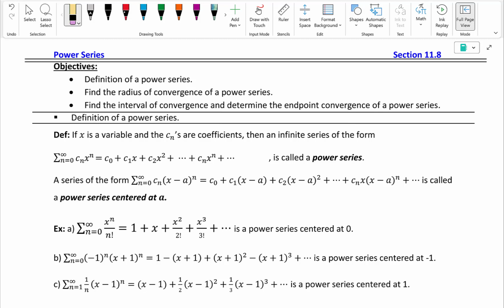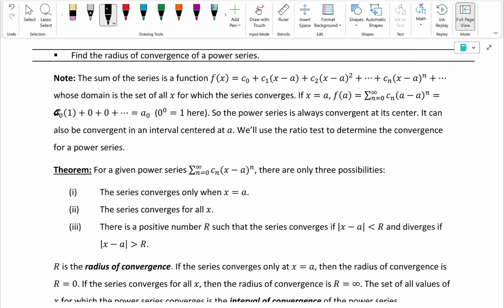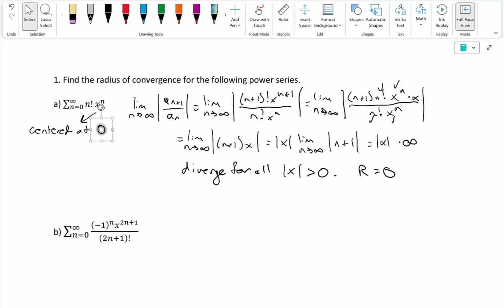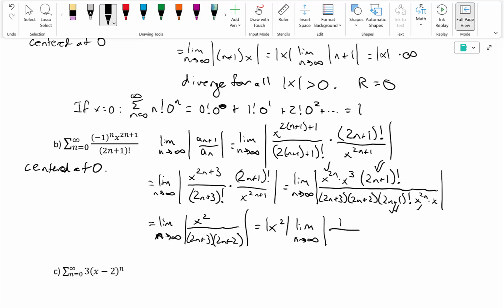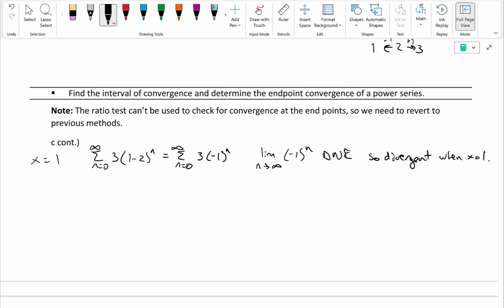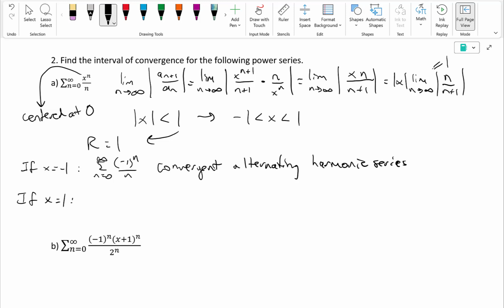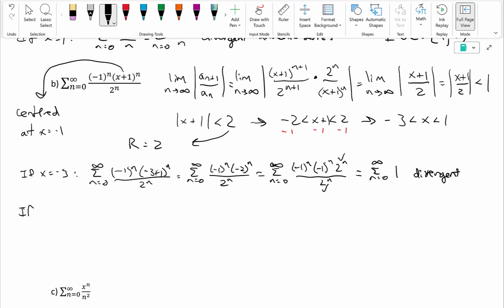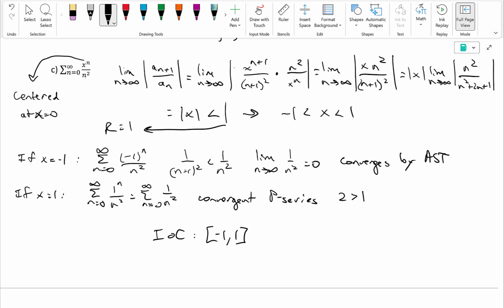11.8 - Power Series